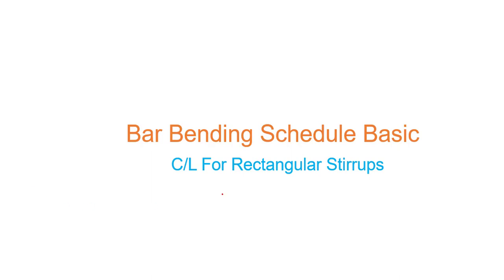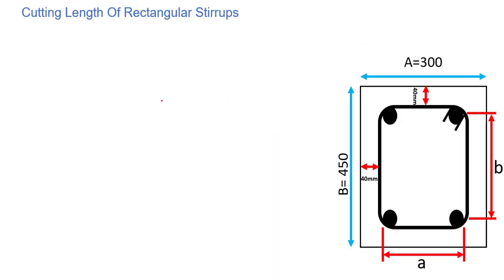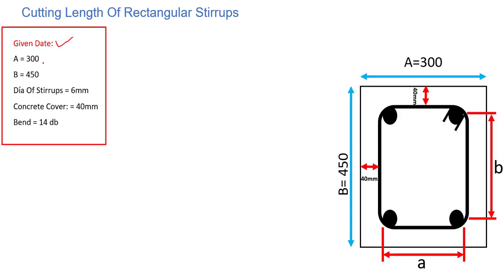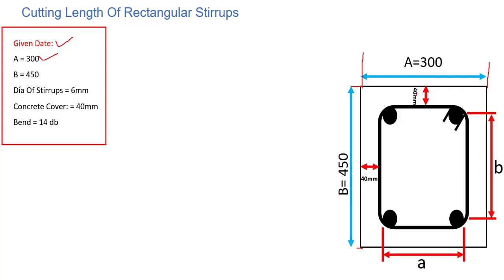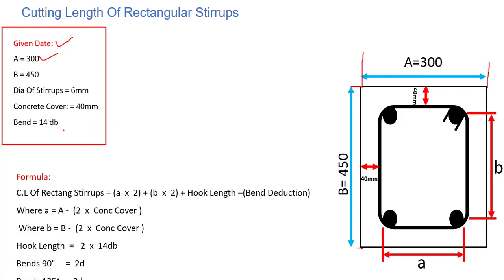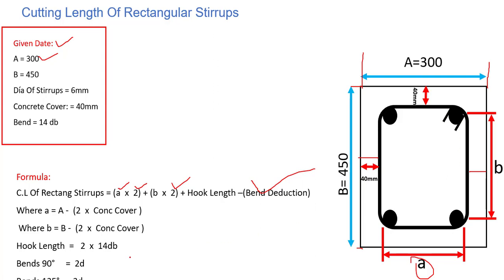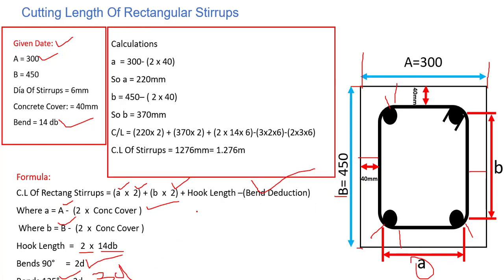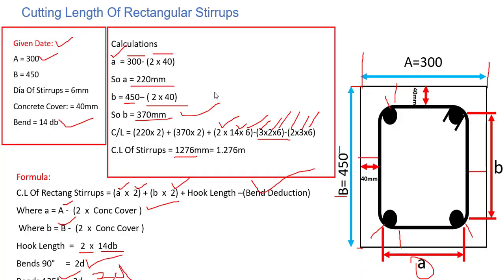B.B.S Schedule in Meter and millimeters || Cut Length Of Rectangular Stirrups || lecture 3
B.B.S Schedule in Meter and millimeters.
In this lecture, we are going to learn How to Find theCut Length Of Rectangular Stirrups
if you are a beginner then this series is very important for you. in this lecture series You will learn B.B.Schedule in Meters and Millimeters.
if you want more advanced courses you can check out my